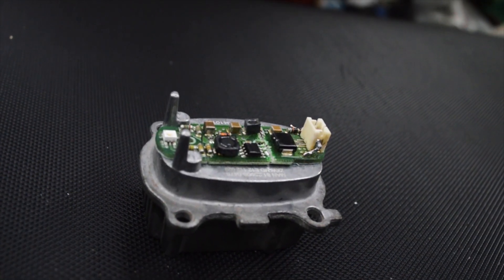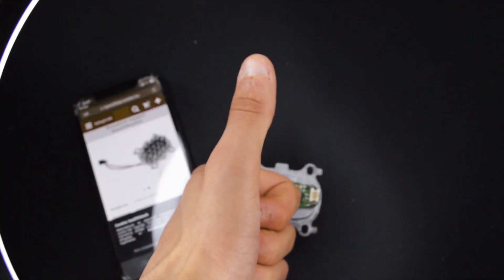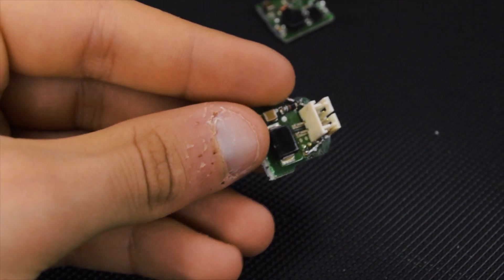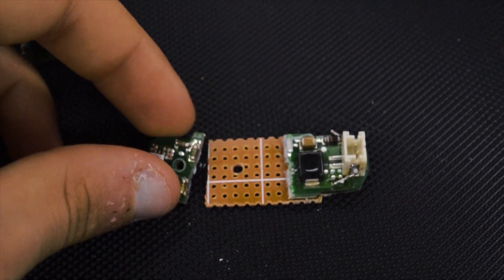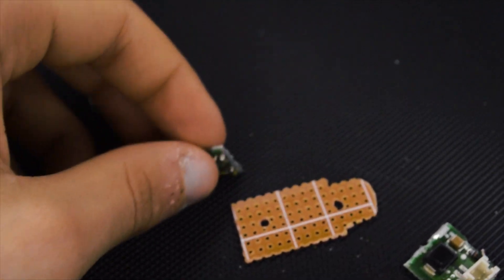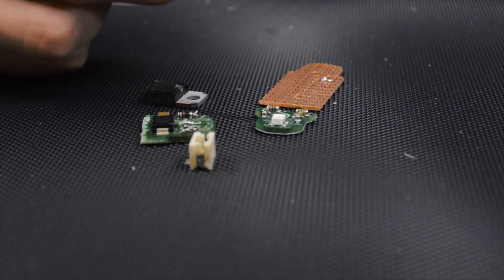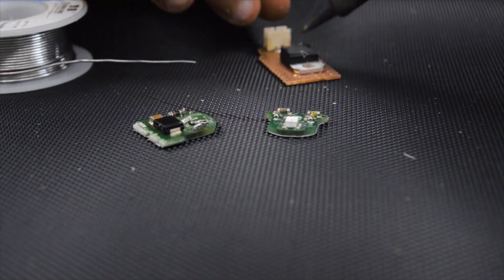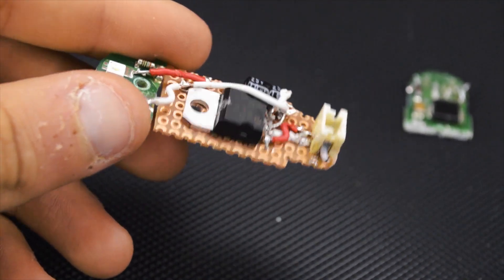Man TGX day Light Modul REPAIR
IN THIS VIDEO I SHOW YOU HOW TO REPAIR MAN TGX DAY LIGHT MODULE

SCHEMATIC